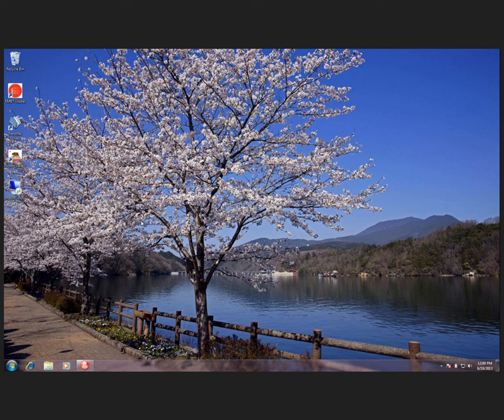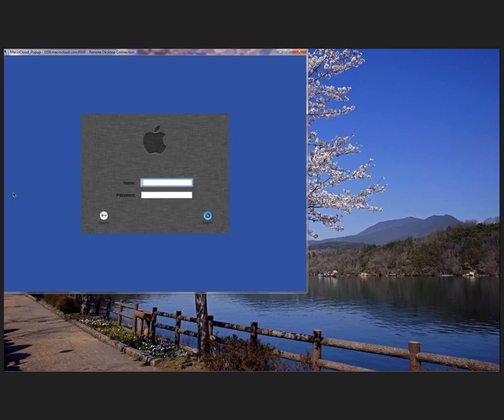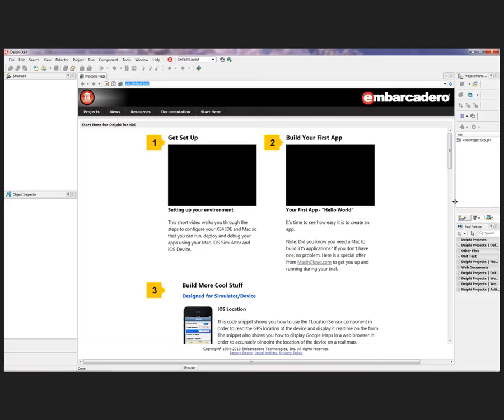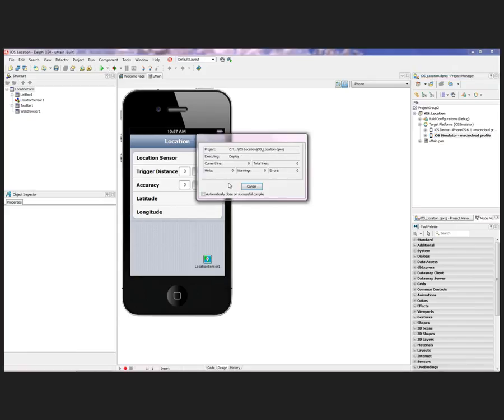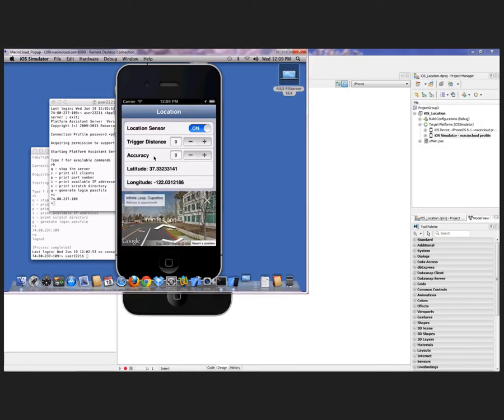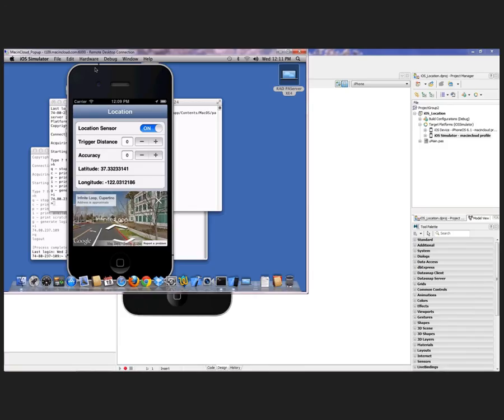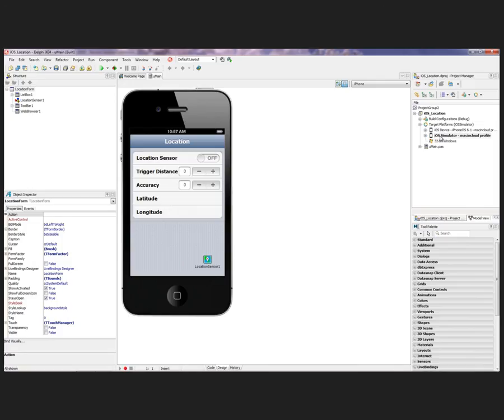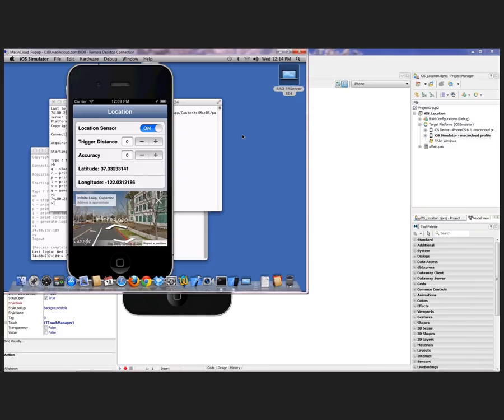2013-06-19-1200 Using Delphi for iOS with the macincloud.com service -- John Thomas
The macincloud.com hosting service is now pre-installing the RAD Studio XE4 Platform Assistant Server on all of its user accounts so you can get up and running with it that much quicker. macincloud.com is a great service that complements RAD Studio so that you can build, simulate, debug, and Appstore deploy iOS applications, and build, debug and deploy Mac applications without having a Mac onsite. You can find your PAServer in the top center of the 3rd page of the LaunchPad. Double click on it and off you go. In this short session, John Thomas "JT", Embarcadero Technologies Director of Product Management, shows you how easy it is to use the RAD Studio XE4 IDE to build and test a Delphi for iOS application without the need for a local Macintosh computer.

John Thomas "JT", Embarcadero Technologies

This session took place on Wednesday, June 19, 2013 at 12pm PDT.